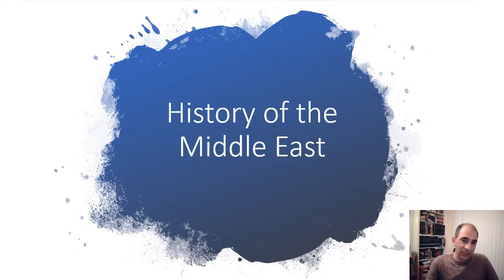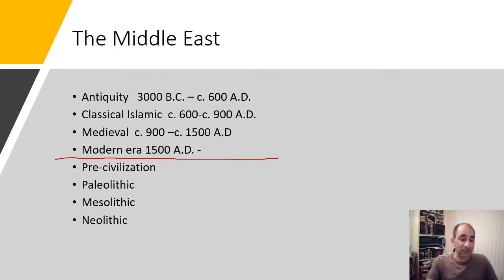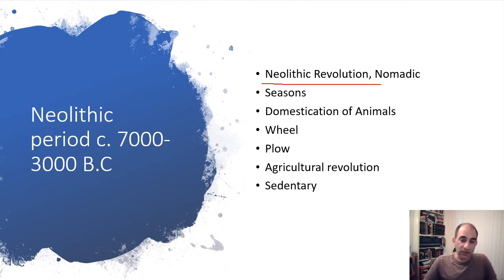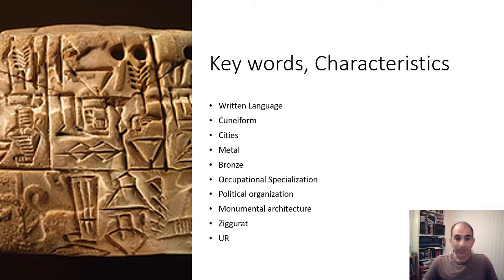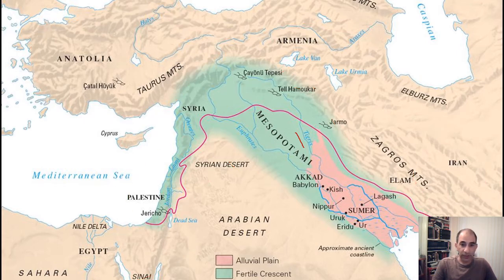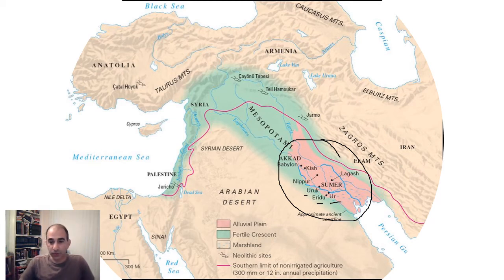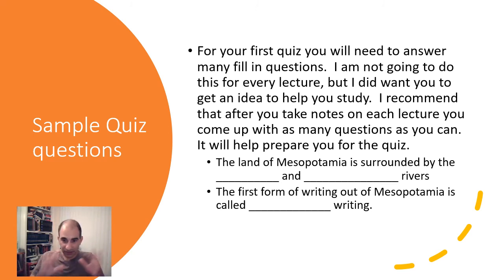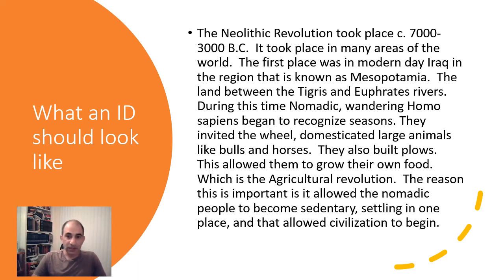Dawn of Middle Eastern Civilization, The cradle of Civililaztion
Learn how civilization began in the middle east.